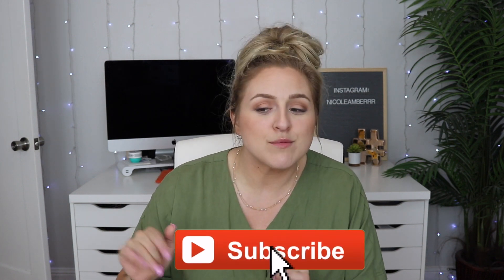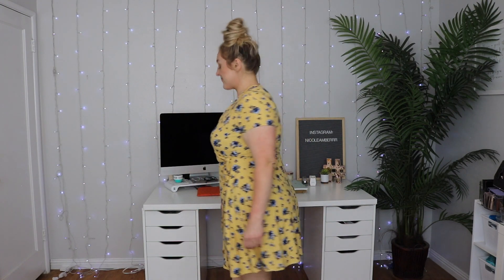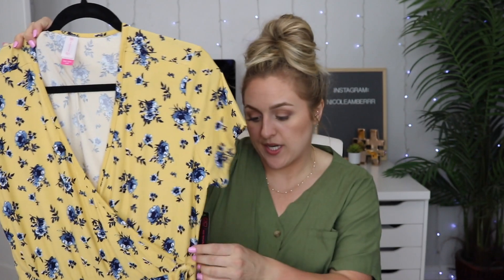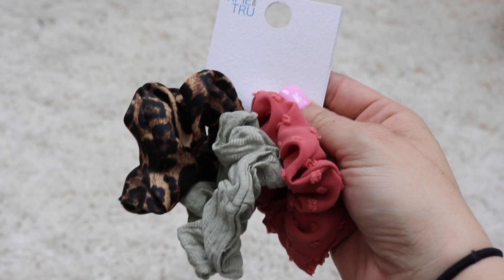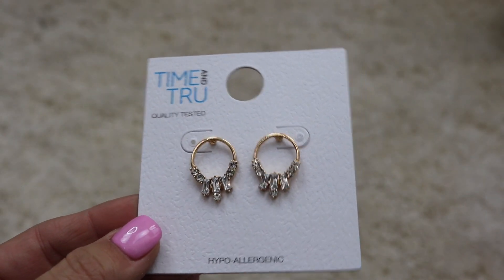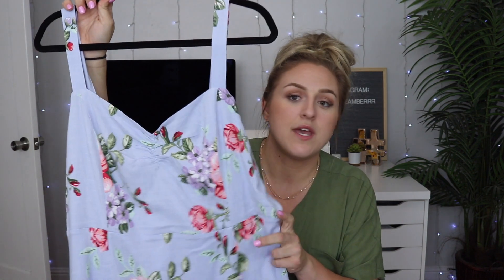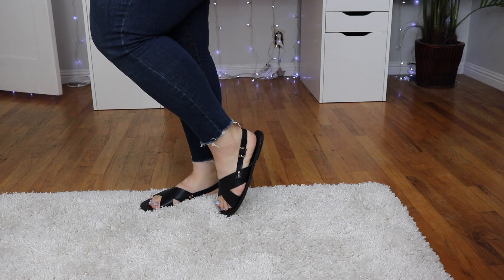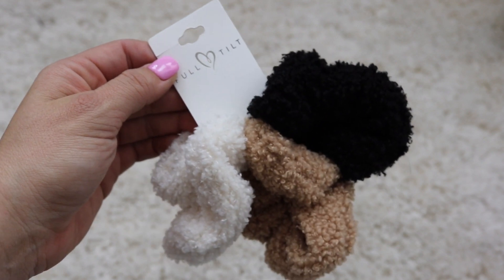Plus Size Summer Clothes! | Try On Haul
Cameras Used to Film - Canon Rebel T6i & Canon Powershot G7 X